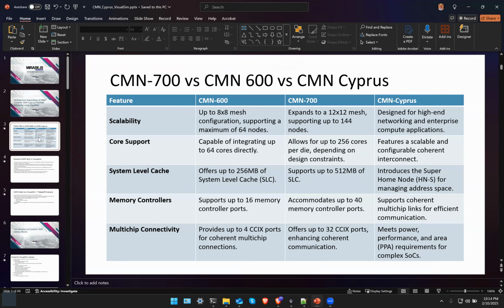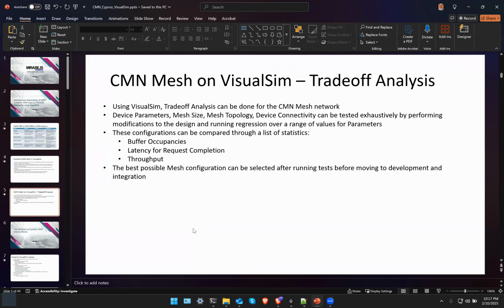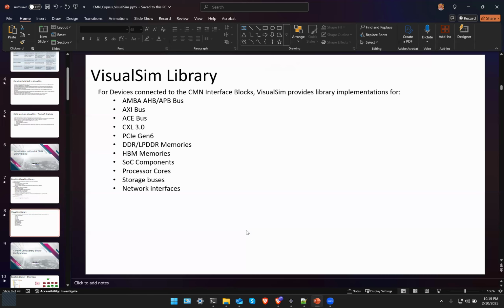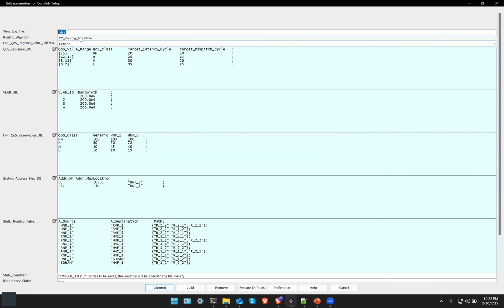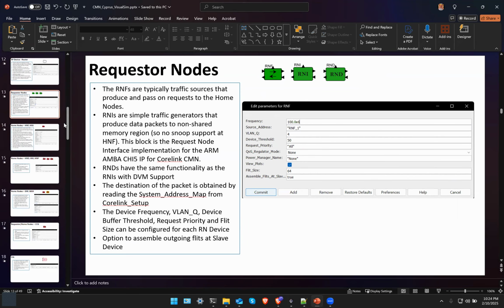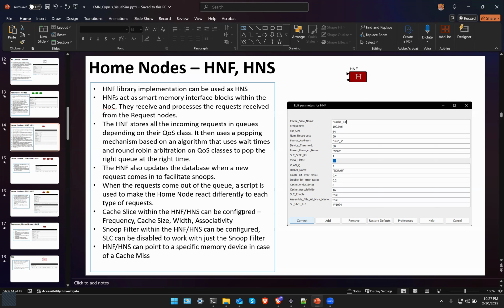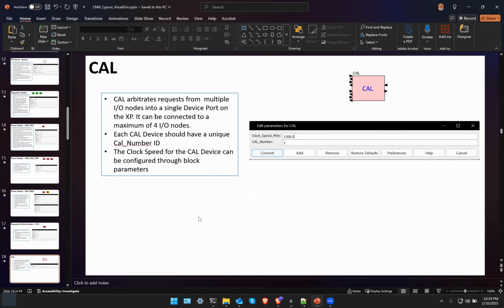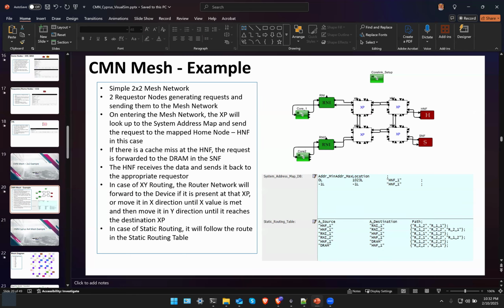Architecture Exploration of ARM Corelink CMN 600/700/Cyprus Networks using VisualSim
System Level Modelling and Simulation of ARM Corelink CMN Mesh Networks using VisualSim Architect. Full configurable Mesh networks will CMN Interface Devices present as part of VisualSim IP Library.